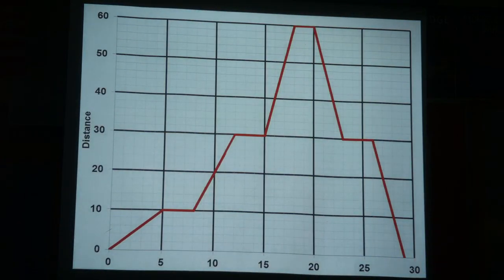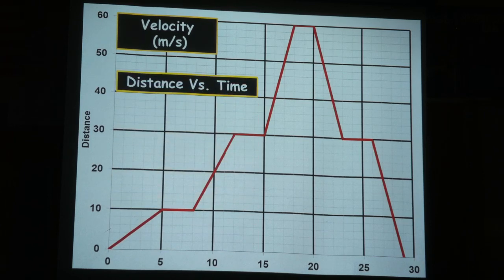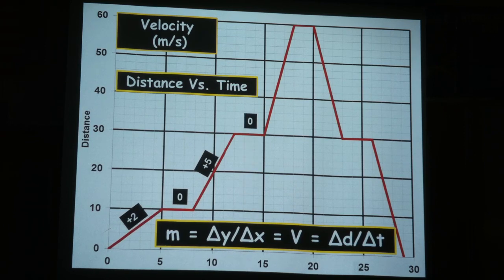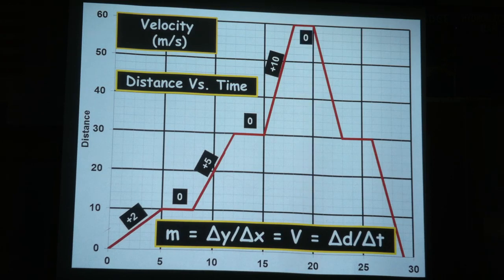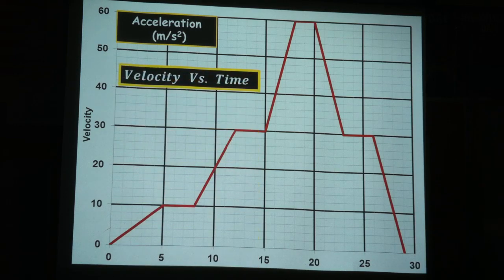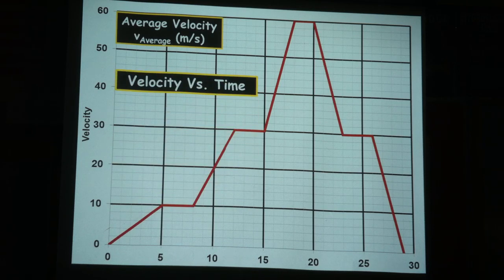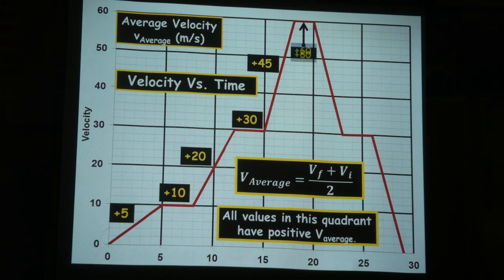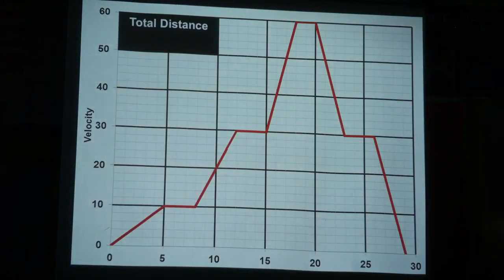Exam Review Graphing Linear Motion A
Interpreting Motion Graphs